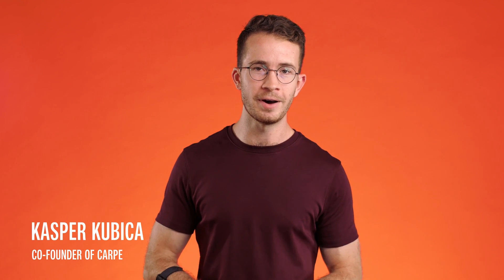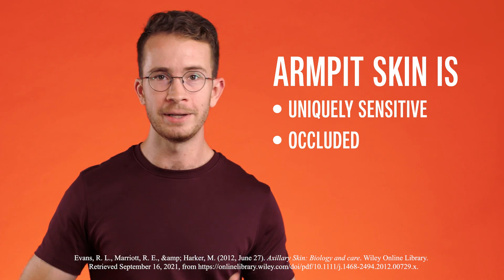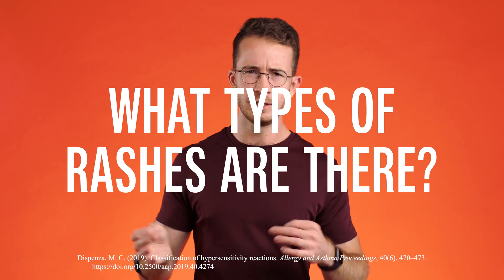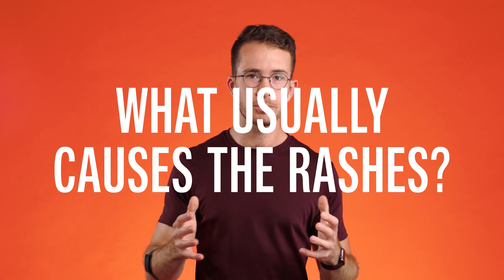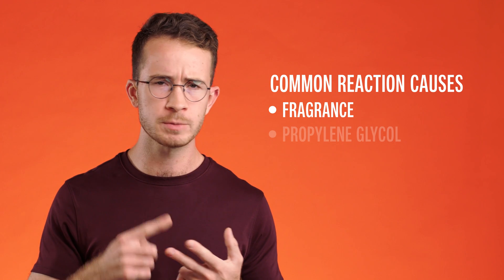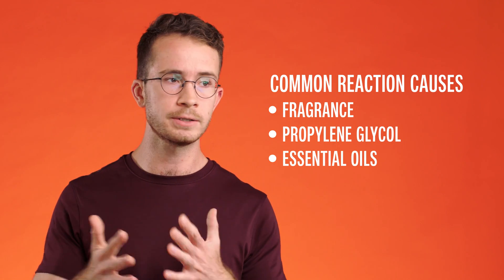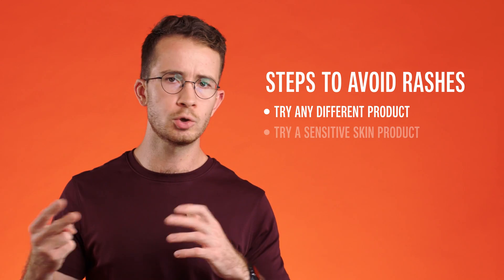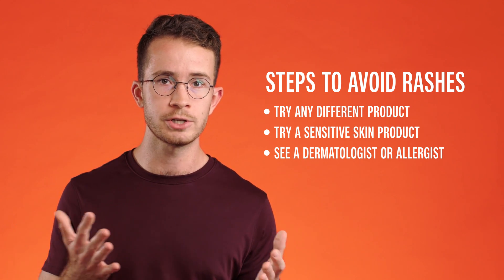Why Your Deodorant is Giving You an Armpit Rash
Why do so many of us get an armpit rash and irritation from certain antiperspirants and deodorants?  It's a frustrating question with a simple answer.  In this (extensively researched) video, Carpe cofounder Kasper Kubica dives into why it's so easy to get a rash or burn in your armpits from antiperspirants and deodorants; and what you can do to get back to a pain free underarm.

Tired of being too sweaty?  Try the sweat-stopping products scientifically optimized to get you dry and keep you dry

Citations:

Code of Federal Regulations, 21 U.S.C § 701.3(a) (2020).

Dispenza, M. C. (2019). Classification of hypersensitivity reactions. Allergy and Asthma Proceedings, 40(6), 470–473.

Evans, R. L., Marriott, R. E., &amp; Harker, M. (2012, June 27). Axillary Skin: Biology and care. Wiley Online Library. Retrieved September 16, 2021,

Uter, W., Johansen, J. D., Börje, A., Karlberg, A.-T., Lidén, C., Rastogi, S., Roberts, D., &amp; White, I. R. (2013, July 27). Categorization of fragrance contact allergens for prioritization of preventive measures: Clinical and experimental data and consideration of structure–activity relationships. Wiley Online Library. Retrieved September 16, 2021,

Zirwas, M. J., &amp; Moennich, J. (2008, September). Antiperspirant and deodorant allergy: Diagnosis and management. The Journal of clinical and aesthetic dermatology. Retrieved September 16, 2021,

Every day I see so many people posting photos of armpit rashes that they got from deodorants or antiperspirants, and this keeps happening!  What is it that they’re putting in these deodorants and these antiperspirants that’s causing these rashes?

So my name is Kasper Kubica; I’m the cofounder of Carpe, which makes sweat-stopping products for all over the body.  And I’ve been studying deodorants and the science of sweat for about seven years now.

In this video, we’re going to cover:
- Intro (00:00)
- Why deodorant rashes are so common (00:30)
- What types of deodorant rashes there are (01:24)
- What most often causes the rashes (02:15)
- What you can do about it (03:53)

Why are Deodorant Rashes so Common?

So it turns out that deodorants and antiperspirants are among the most common cosmetics to cause rashes, to give any sort of irritation or reaction.  There’s basically two reasons for this:  One is that the skin in your armpits is uniquely sensitive and soft and thin, and the second is that it’s occluded – meaning that whatever you put there kind of gets trapped there by your underarms all day.

So this means that even if you’re using something that wouldn’t give you a reaction on another part of your body that’s maybe more exposed, underarm skin is uniquely predisposed to really suss out any allergies or irritations that you may have to a particular ingredient.

Maybe you’re allergic to eucalyptus oil and you’ve used a eucalyptus shampoo for a while and you’ve never had a reaction; now you use a deodorant with eucalyptus oil and you have a rash.  That makes perfect sense, right?  Because with the shampoo, you’re washing it off, it’s not sticking around.  With the armpit deodorant or antiperspirant, it’s staying there, it’s getting rubbed in, it’s occlusive, and that skin is super sensitive.

So deodorants, regardless of who you are, are very likely to be the product that lets you discover you have some kind of skin allergy.

What Types of Rashes are There?

There are four types of allergic reaction, commonly agreed – this is kind of debated, like, how do you classify allergies.  But broadly speaking, you’ve got irritant contact dermatitis and then four types of allergic contact dermatitis.  The two that matter are Type I and Type IV.